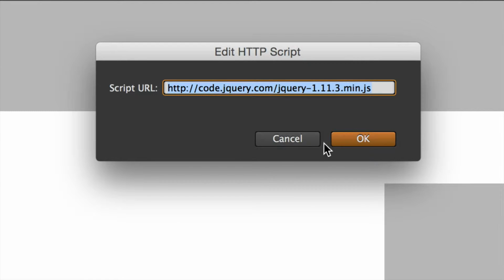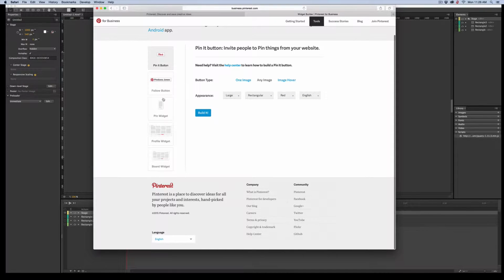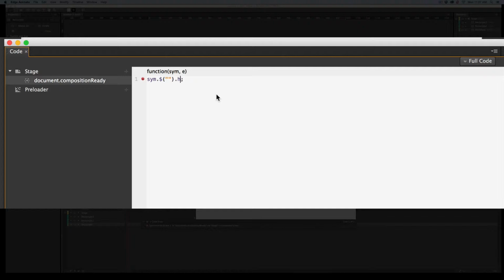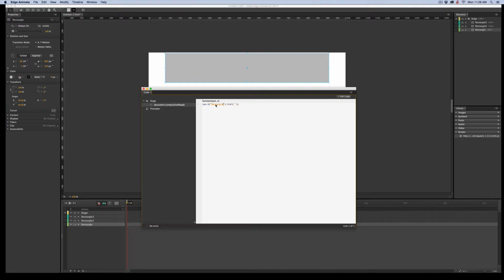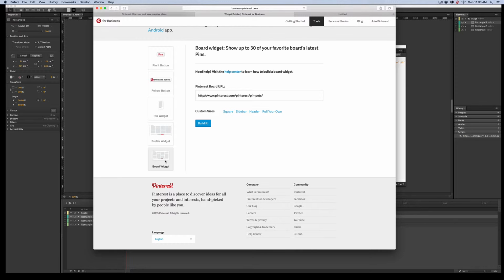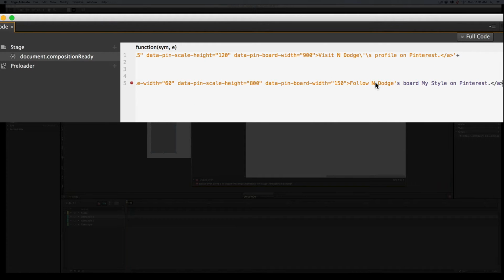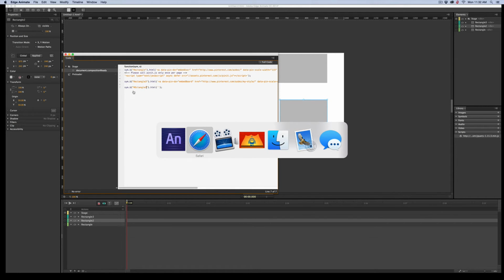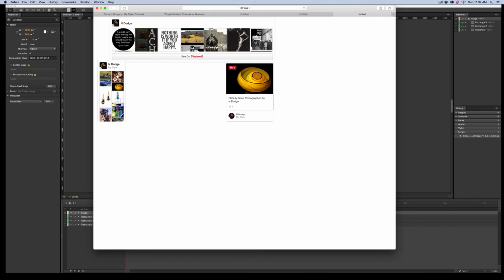Pintrest Widget and Edge Animate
How to add a Pinterest profile, board or single image to your Edge Animate Project